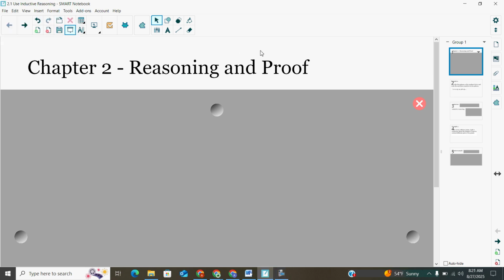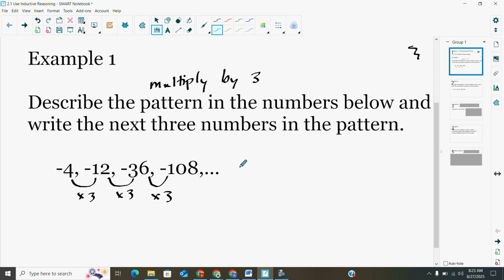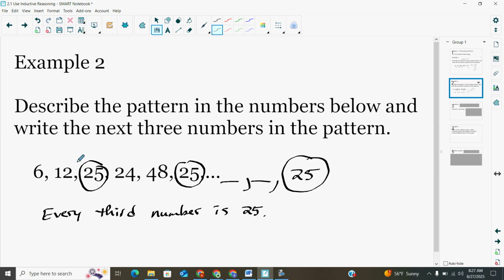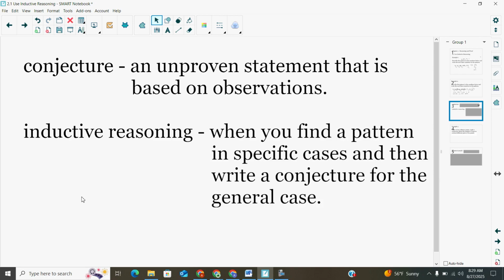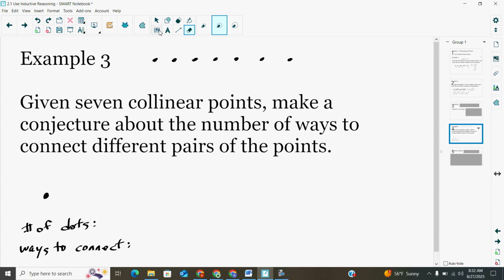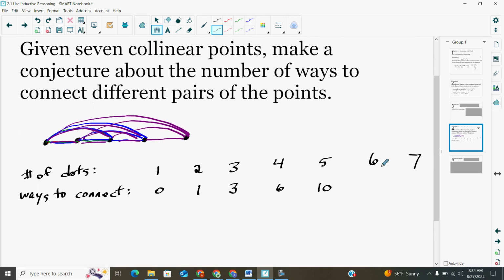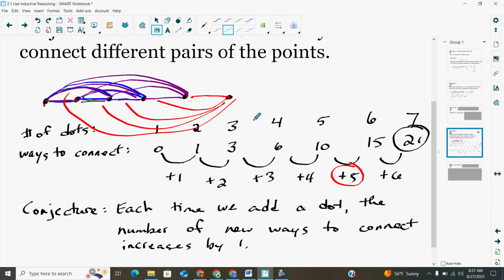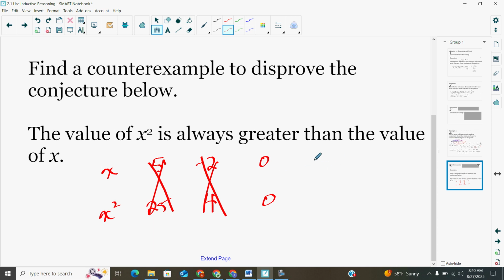Geometry Notes - Use Inductive Reasoning and Counterexamples